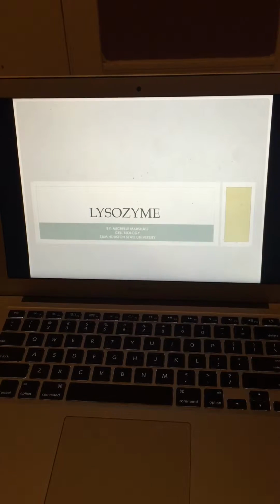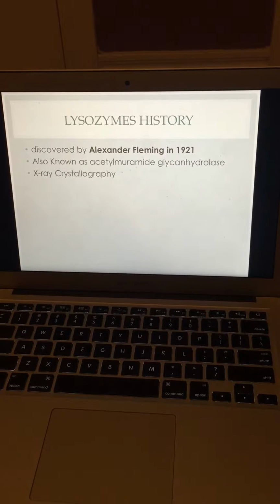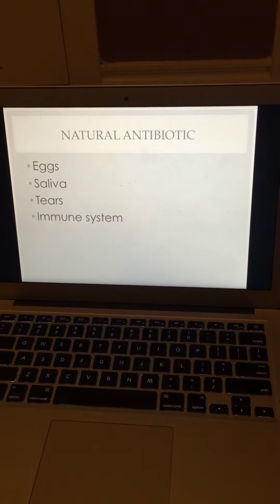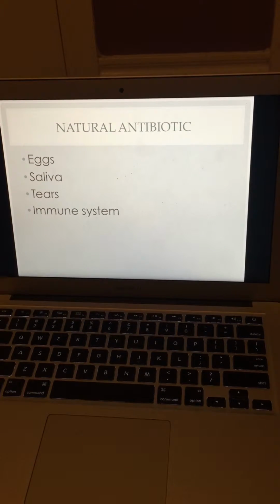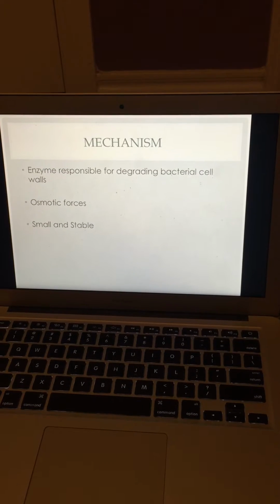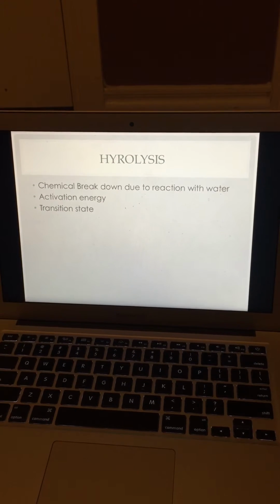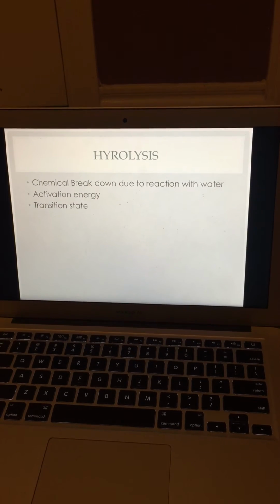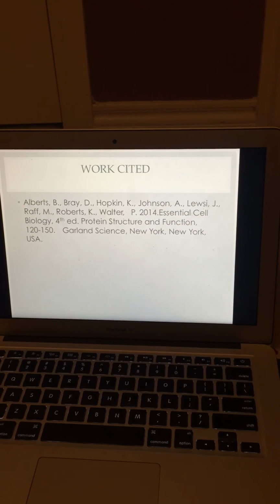Lysozyme Michelle Marshall